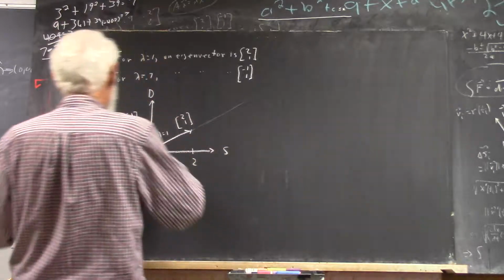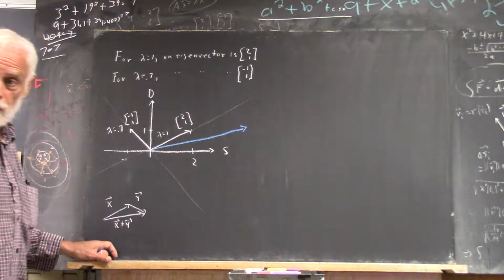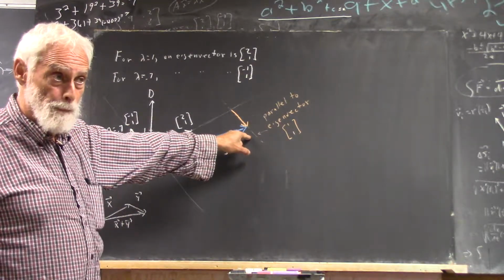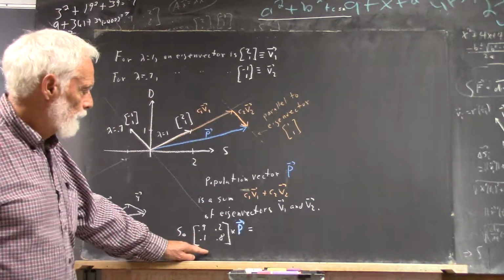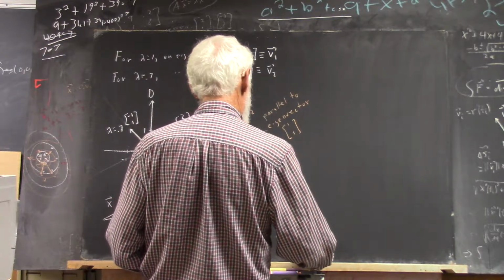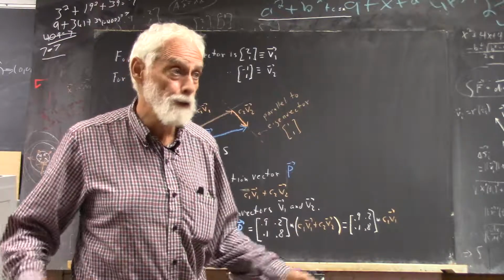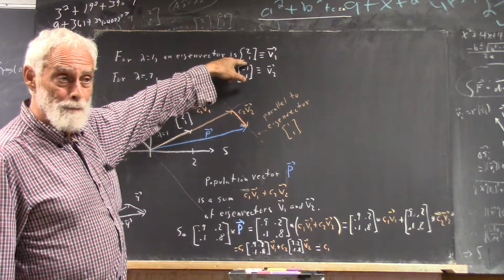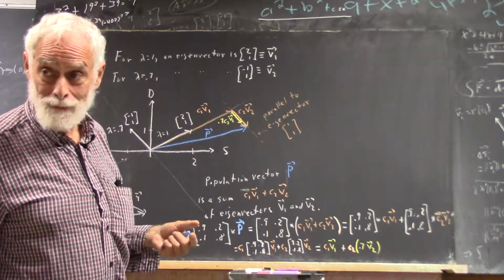daglin 4279 the eigenvalue problem for a 2 x 2 stochastic matrix sketching the eigenvectors repres